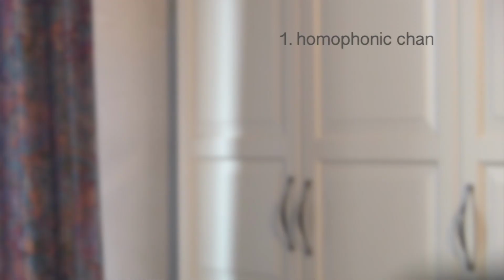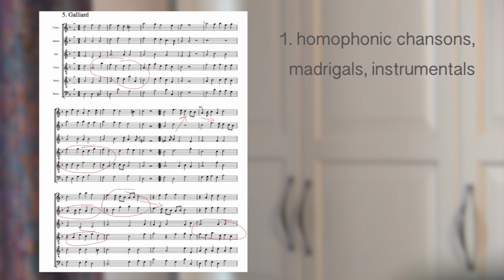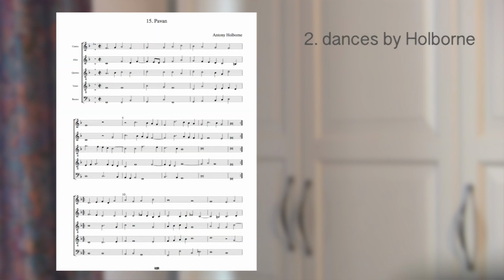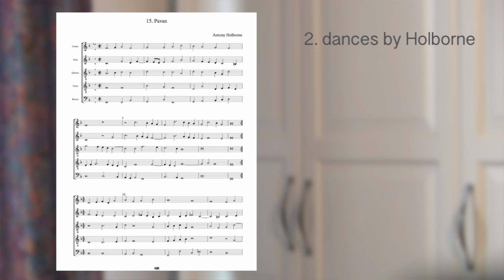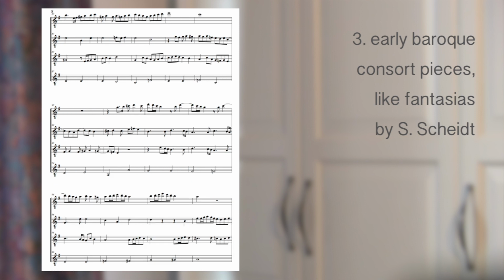Thoughts on the Recorder, Video 32: Renaissance repertoire: how to familiarise with its music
This video is complementary to the ibook/ebook "Thoughts on the Recorder" by Geert Van Gele

32/1 1:00 Starting from homophonoc chansons
32/2 1:30 Dances by Holborne
32/3 1:40 Early baroque pieces, written in the renaissance idiom
32/4 2:43 Search for harmony
32/5 4:08 Example of analizing a consort piece
32/6 8:38 Example of text colorations

@ 4:09 Flanders' Recorder Quartet plays 'A Fancy" by Renaldo Paradiso (Mr. Renold) from their very first CD.

Videos 1to 8 are part of the first chapter: Choosing and Caring for your recorder

Videos 9 to 20 are part of the second chapter: Recorder Technique

Videos 21 to 35 are part of the third chapter: Interpretation of the Different Historical Styles

Fourth chapter: Food for Thought (no videos: ibook/ebook only)